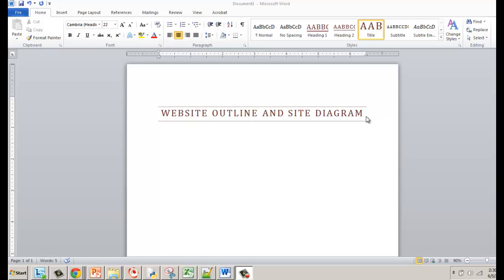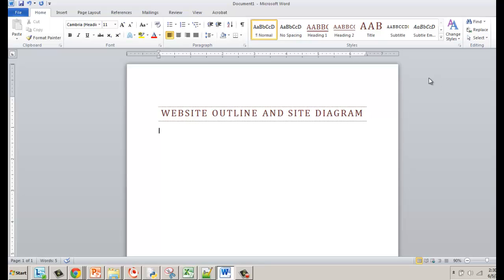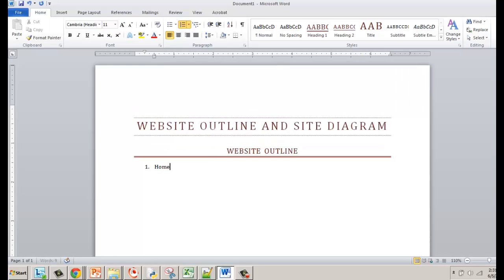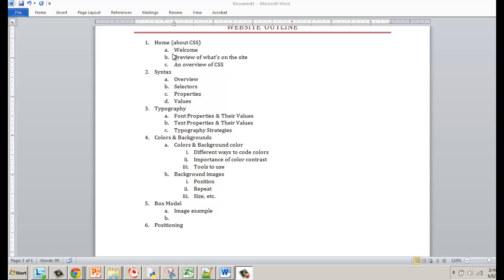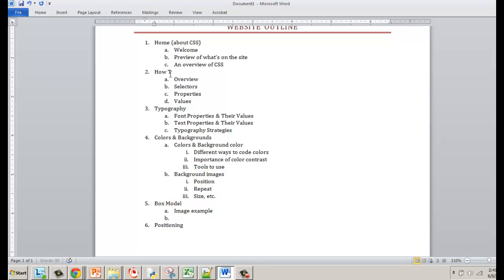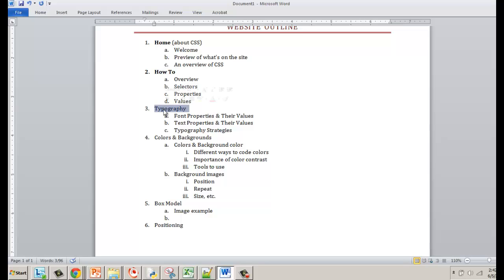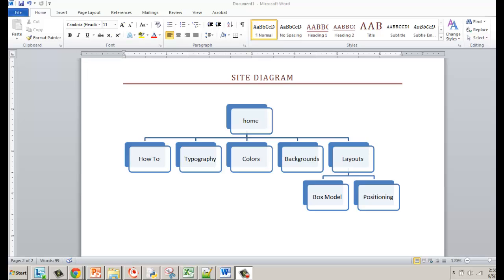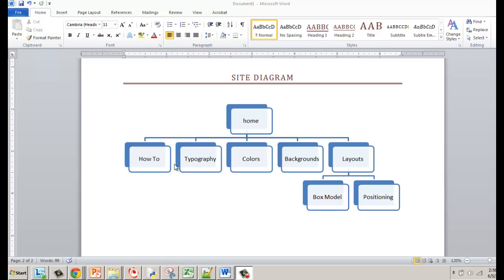Creating a Website Outline and Site Diagram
This is primarily for a first level Web Design class. I show students how to organize the content for a planned website using an outline and then walk through how to use Word Smart Art to insert a site diagram.